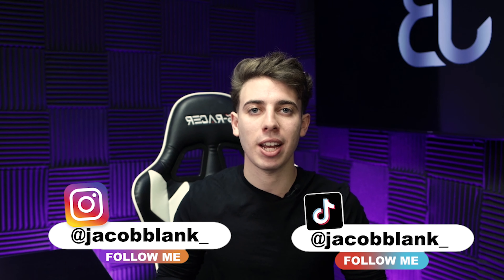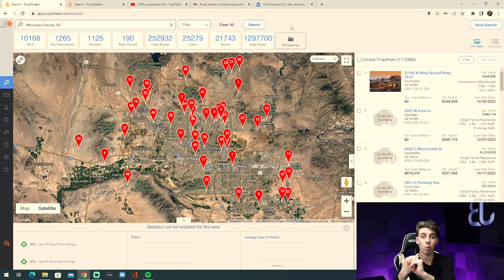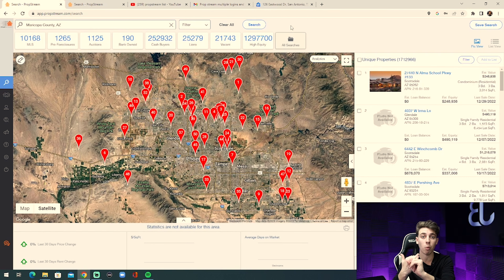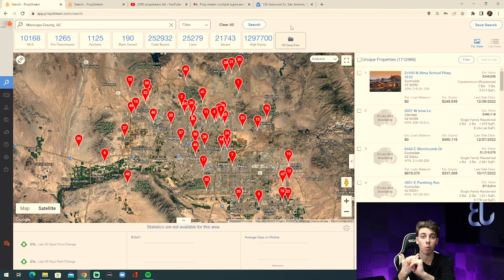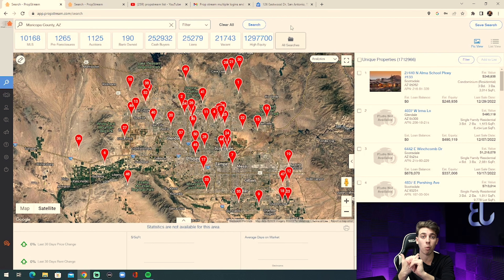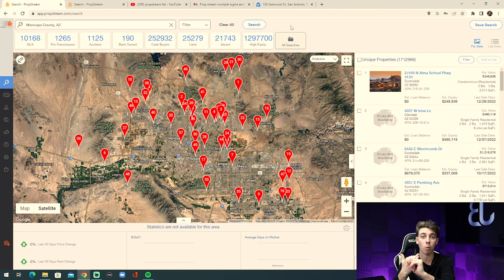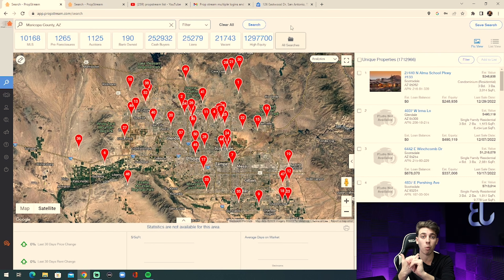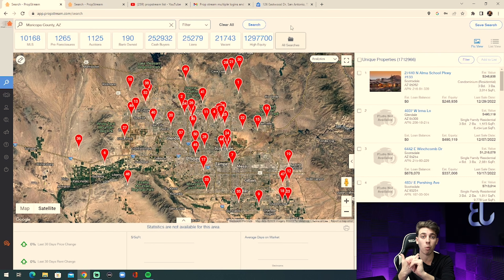The HOTTEST Motivated Seller Lists From Propstream! (Wholesaling Real Estate)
Hope this video was helpful to show you the hottest lists you can pull right now from Propstream when it comes to motivated sellers!

➡Check out my Reiscalers Learn To Wholesale Real Estate Step by Step Program!

➡Check out my mentorship options! One on one coaching calls available!

➡JB Products, Every Tool I Have Built For My Business Is Available Here! Offer calculator, kpi tracker sales training and more!

➡BEST Cold Calling Dialer Discount Save!

➡Jacob Blank Will Personally Help You Maximize Profits and Sell Your Deals!

☄️About:

Welcome, Jacob Blank started his journey in real estate at age 16 by 18 years old he built a 7-Figure wholesaling operation and became a millionaire! Jacob is committed to sharing knowledge on how anyone can find success in real estate as long as they are willing to put in the work!

Real Estate Wholesaling Houses Flipping Houses Real Estate Investing
Wholesale Real Estate Real estate Wholesaling How to Wholesale